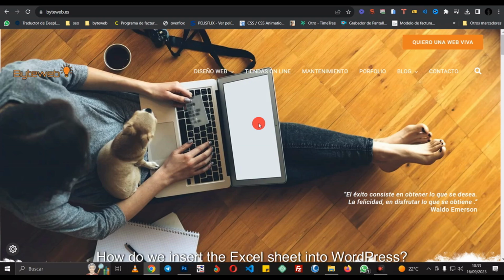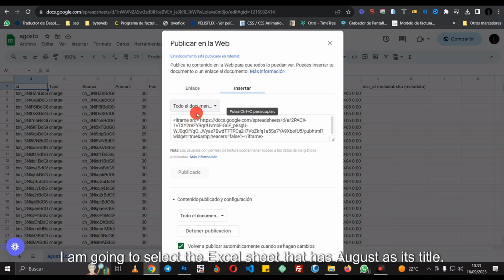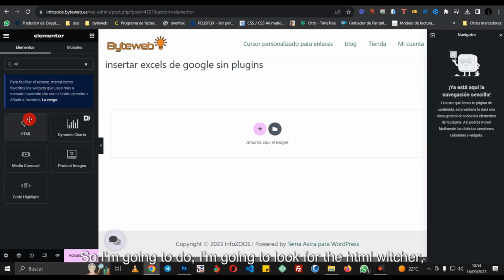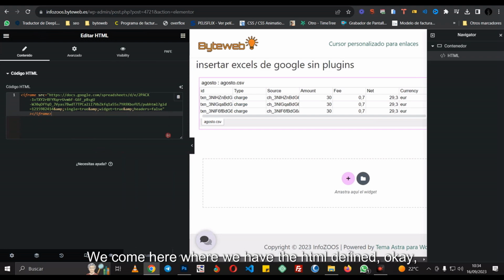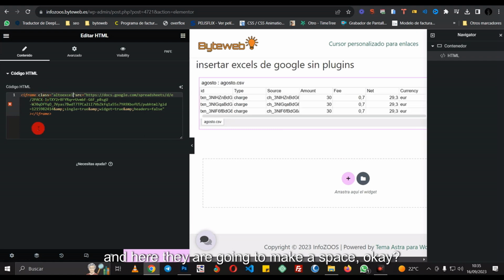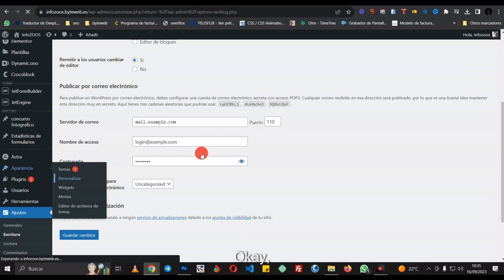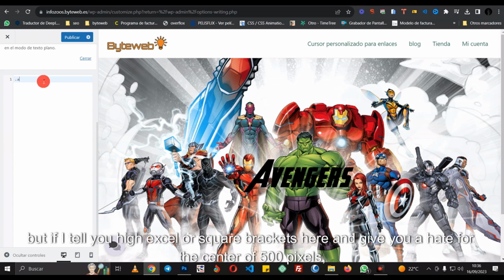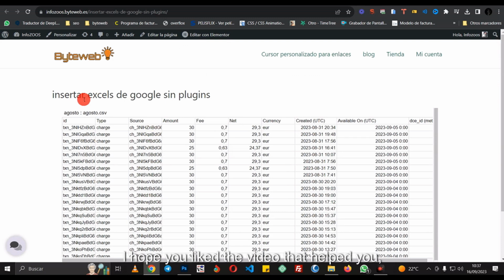✅ Insert Google Sheets Excel tables in WordPress without plugins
In this video, I will guide you step by step so you can insert any Excel table from Google Sheets into

exclusive tutorials not published on the channel!!